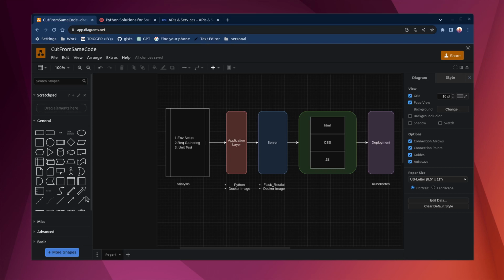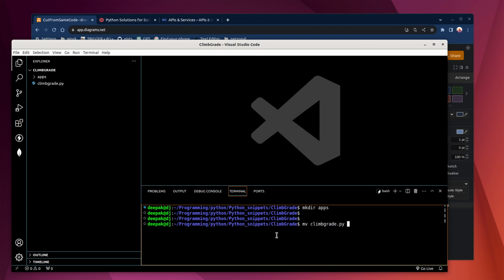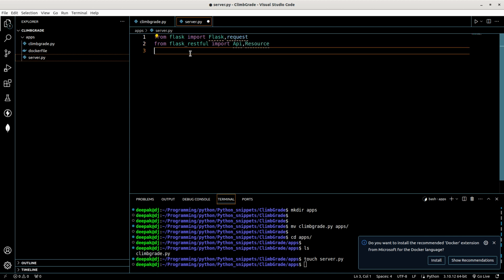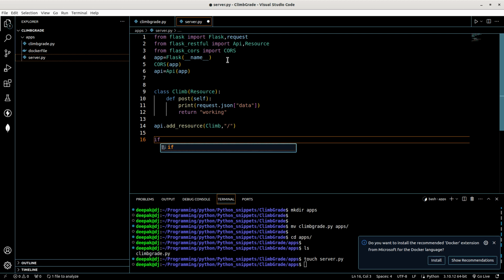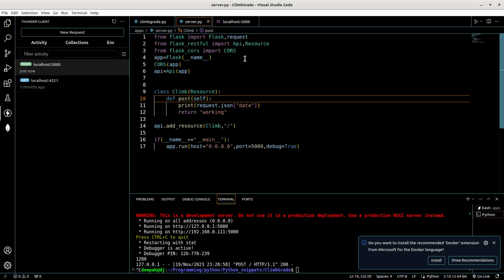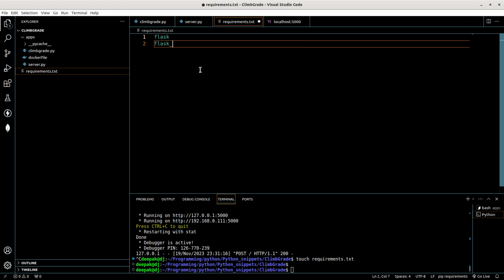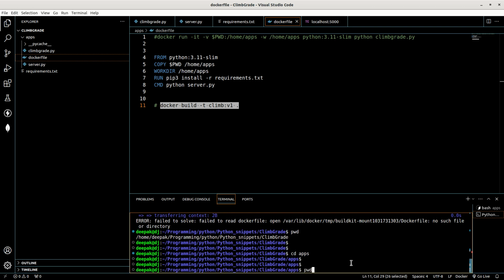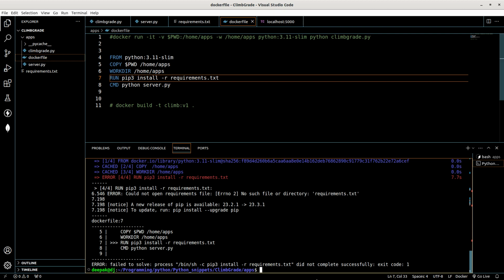2.Building a Climber App Server with Flask and Flask Restful: A Step-by-Step Tutorial!